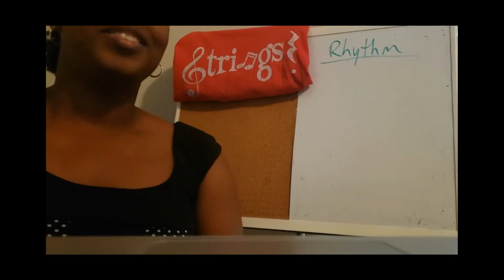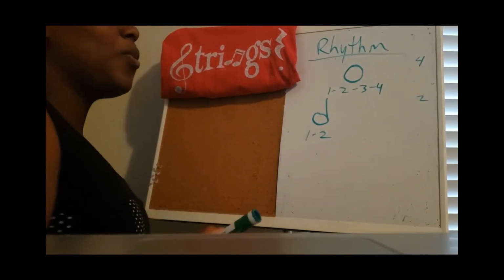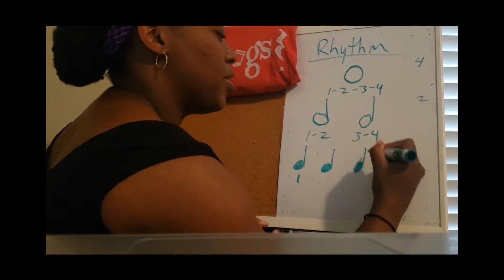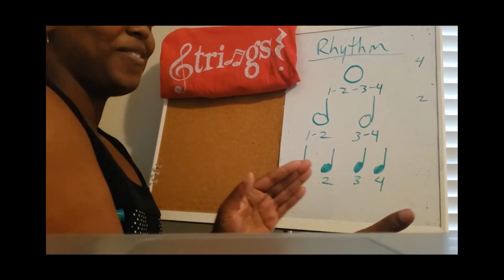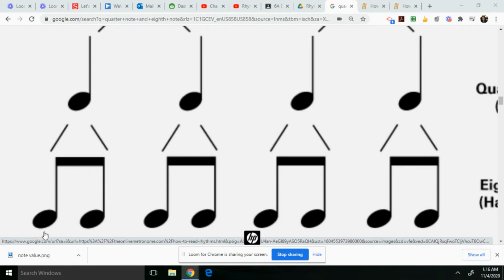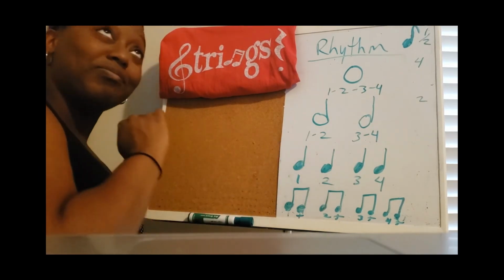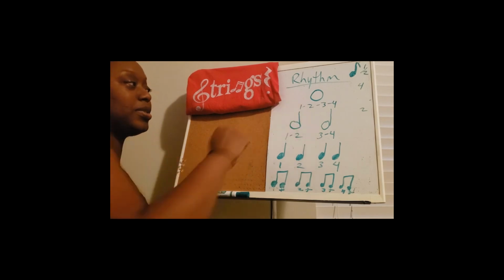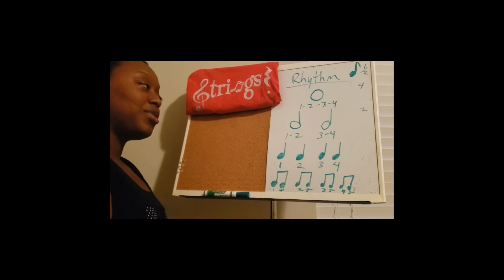Understanding & Using Rhythm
Understanding Rhythms: You will learn how to count whole notes, half notes, quarter notes, and eighth notes.